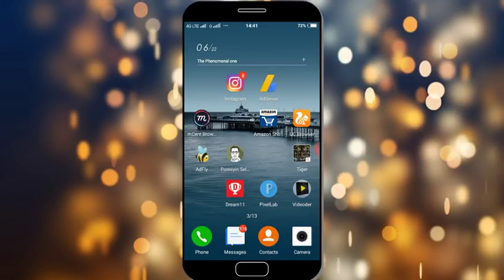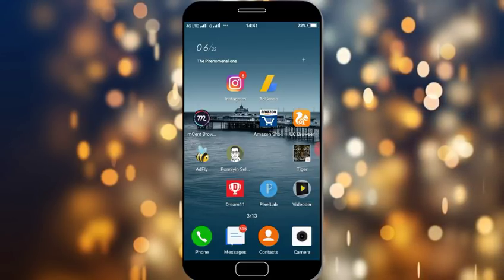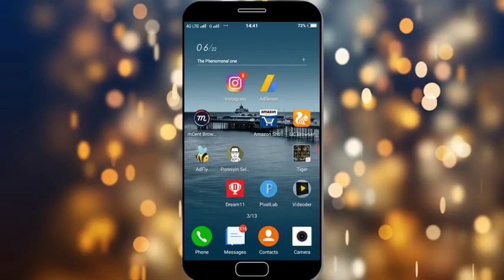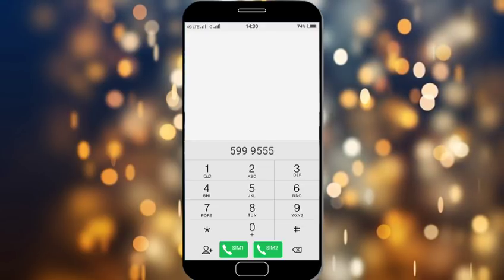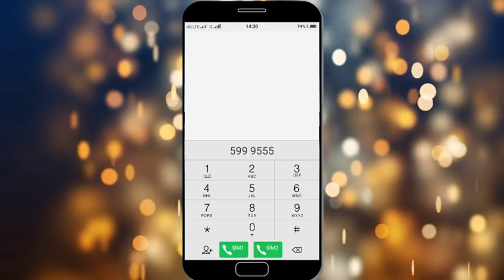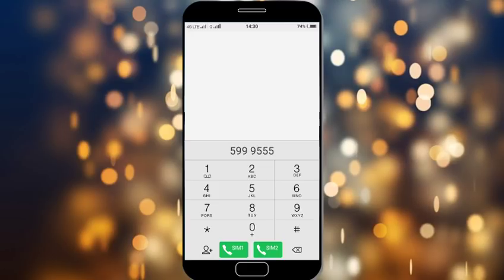Airtel அதிரடி ஆஃபர் 10GB இலவசம் எப்படி பெறுவது | Airtel new offer 2018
Airtel free 10 GB Data offer 2018 Explain in Tamil -How to get this Airtel offer?